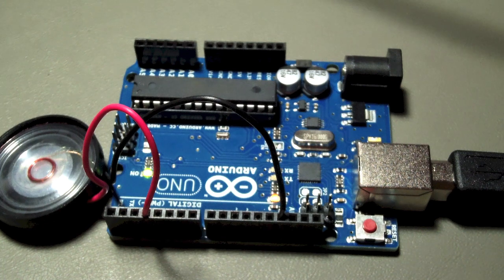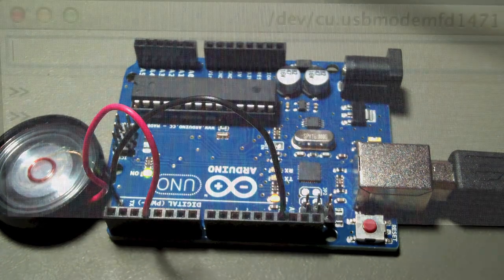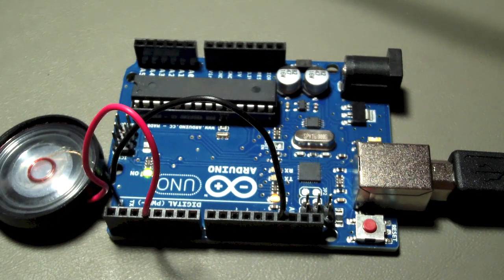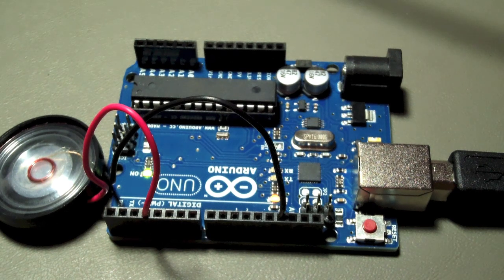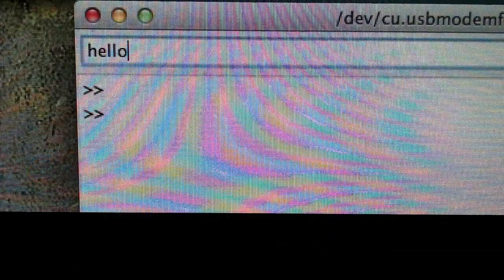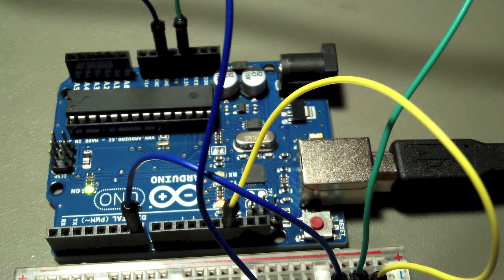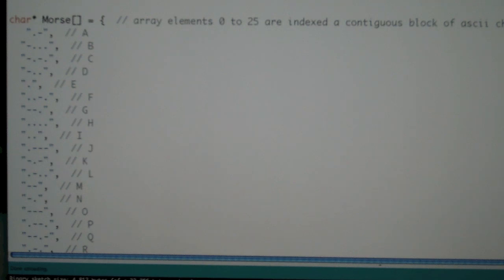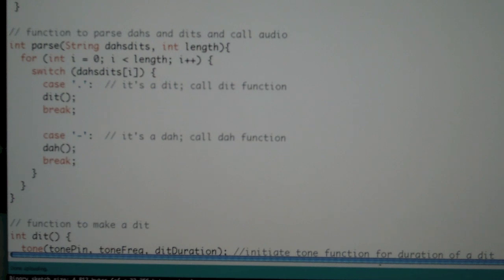Arduino Morse Generator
This Arduino sketch converts text inputted from a keyboard to audible Morse code.  It also discusses standard Farnsworth spacing which defines the timing used to generate readable Morse code.